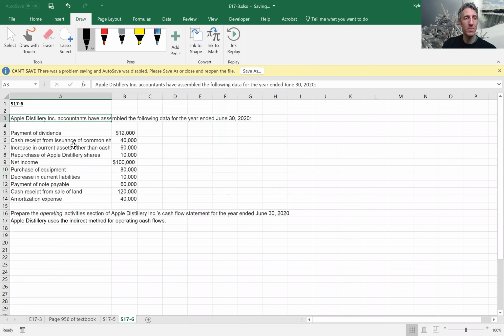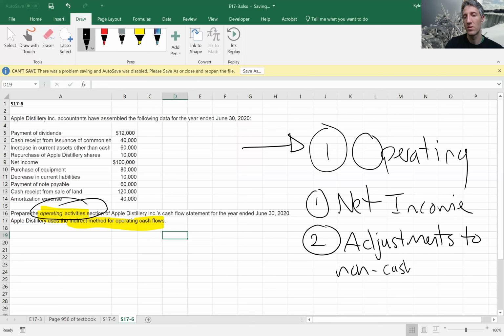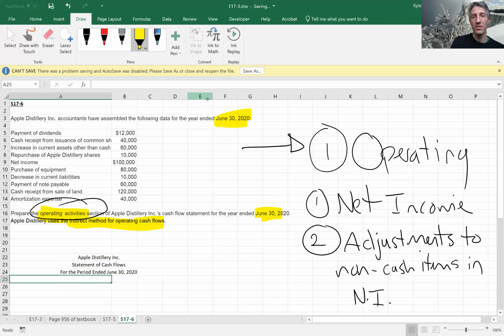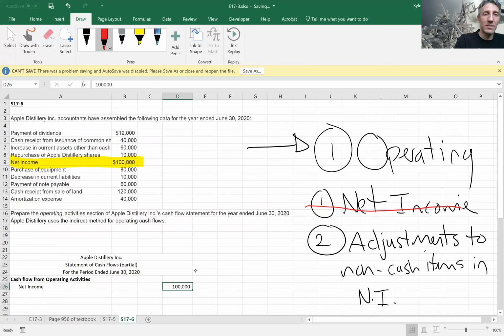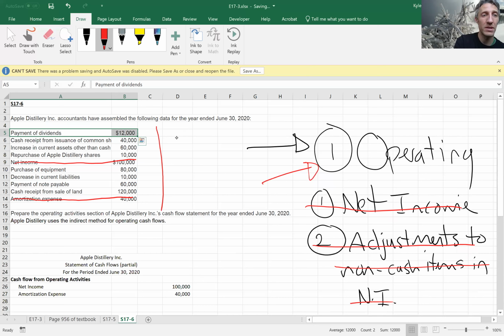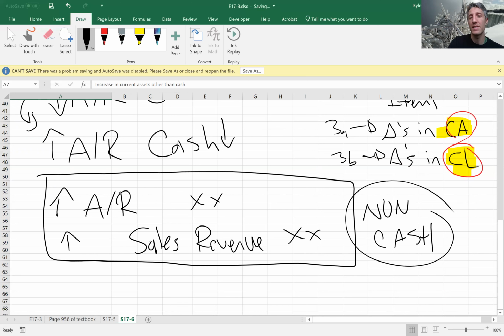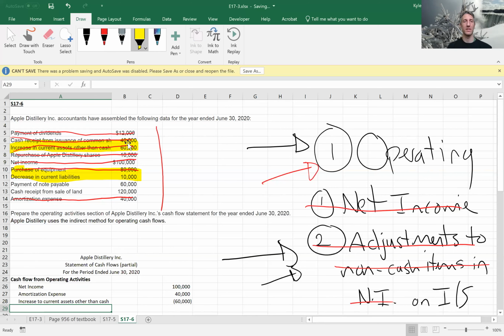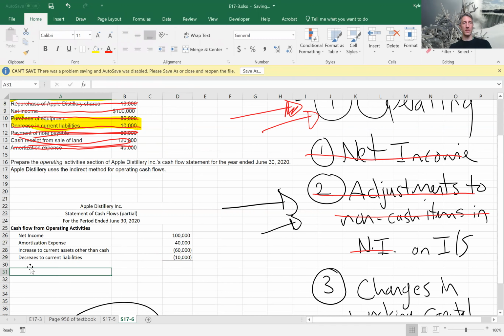S17-6 Tutorial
Textbook: Pearson